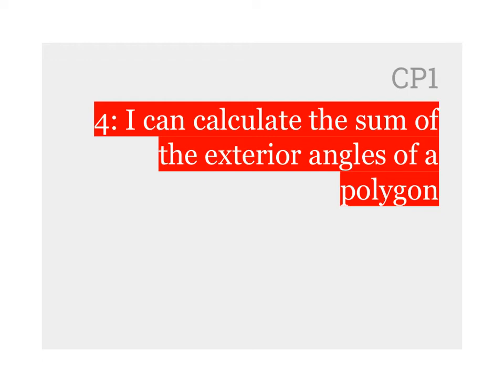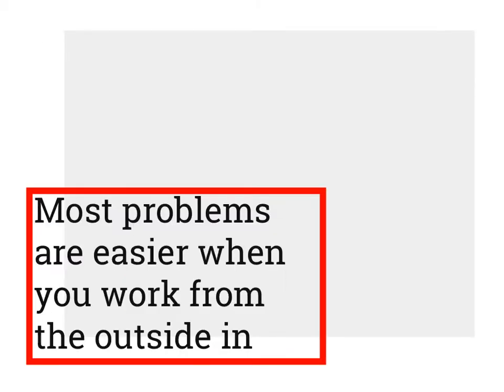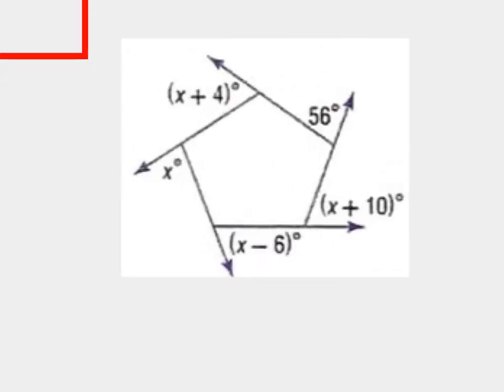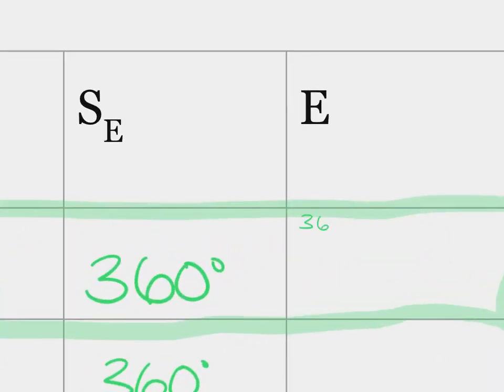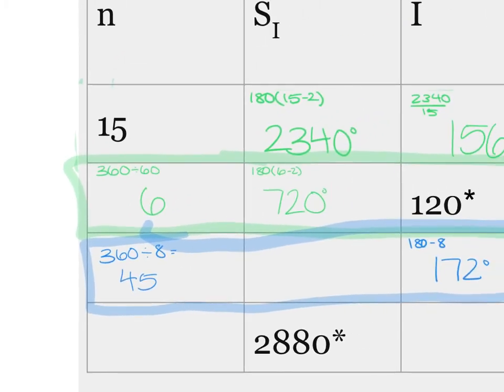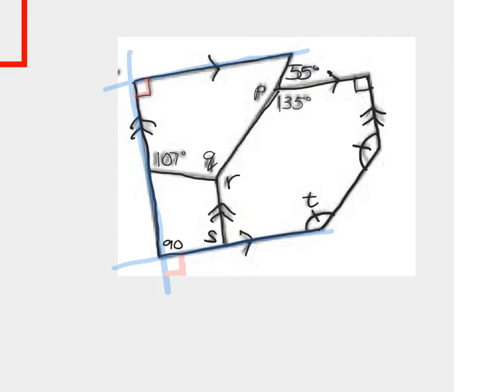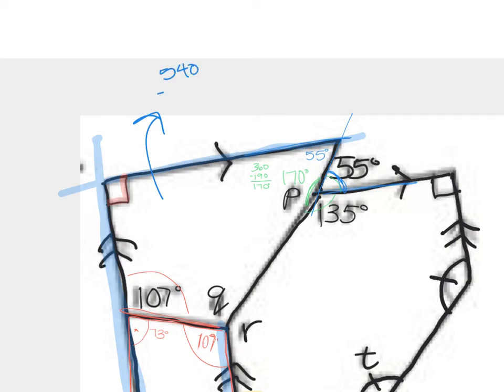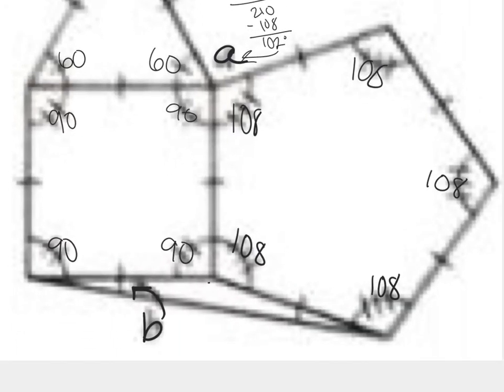CP1 4 Lesson Video